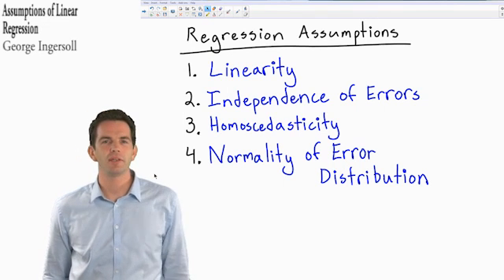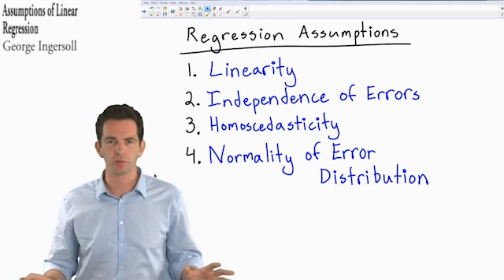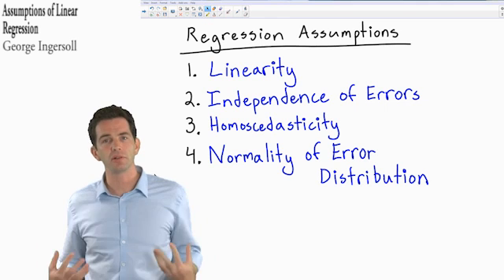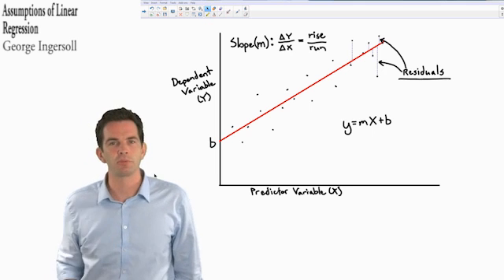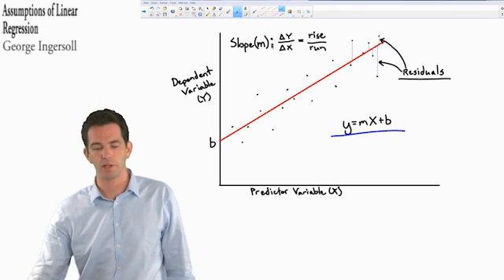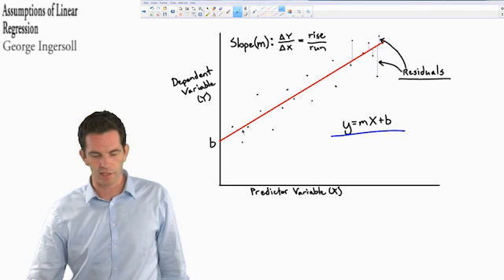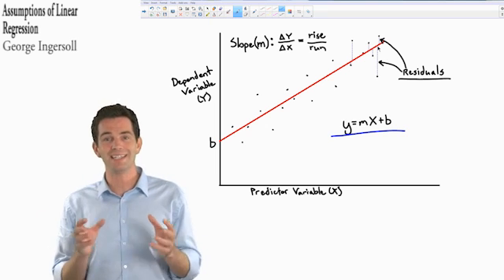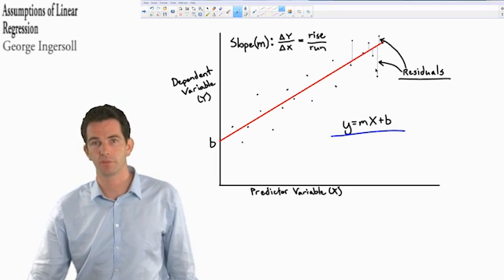Stats 34 Assumptions of Linear Regression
Overview of the four main assumptions of linear regression: linearity, independence of errors, homoscedasticity, and normality of residual distribution.